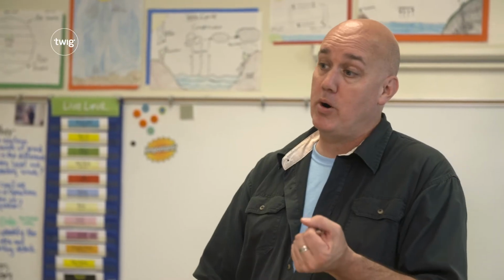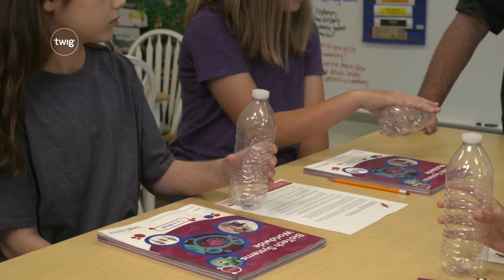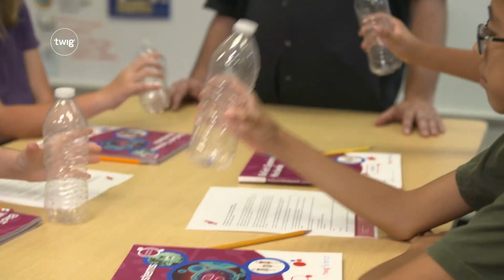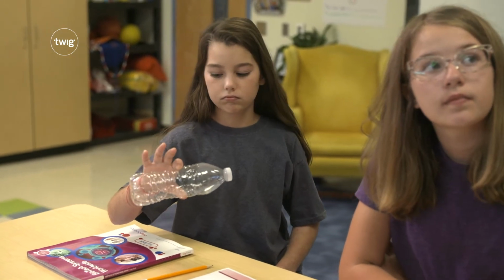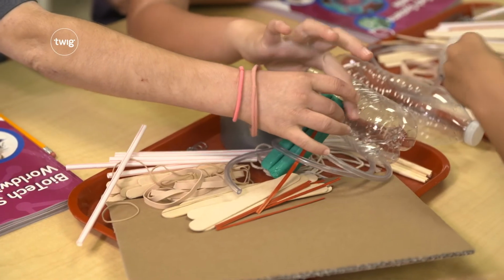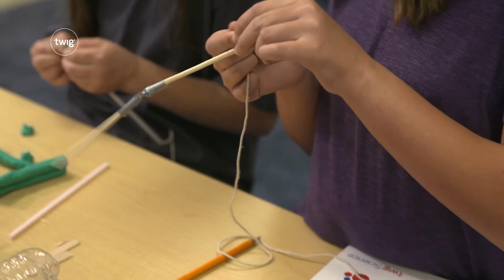Model Lesson: Bioengineering Challenge | Twig Science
Bioengineering Challenge is a lesson in the grade 6 module, Biotech Systems Worldwide. In this video, science teacher Harvey Bagshaw walks you through what you and your students would get up to in this lesson.

This lesson is part of Twig Science's TK–8 program. For more information on using Twig Science in your classroom,